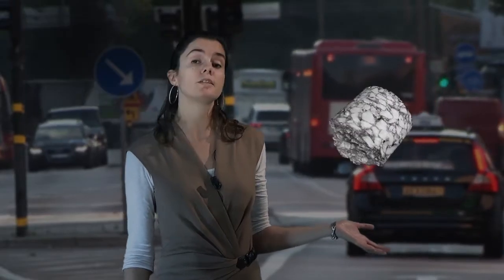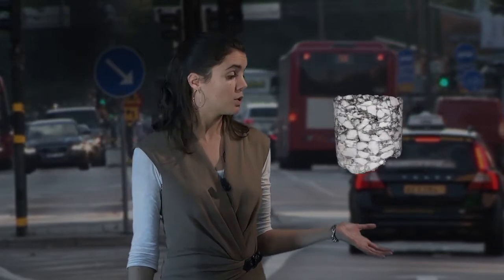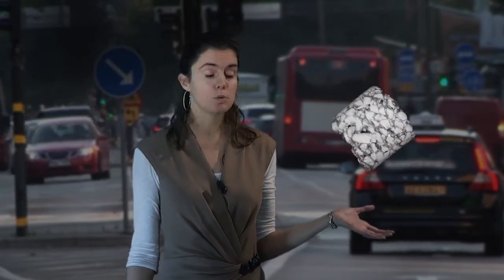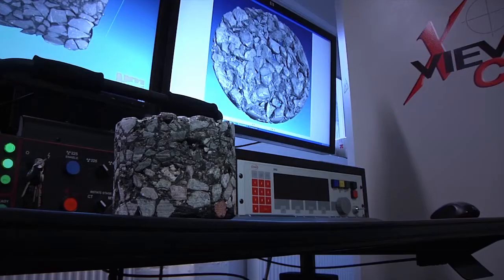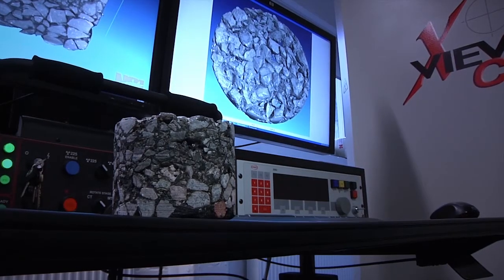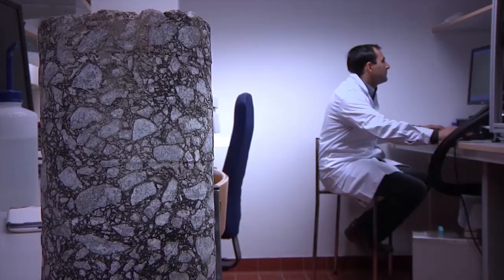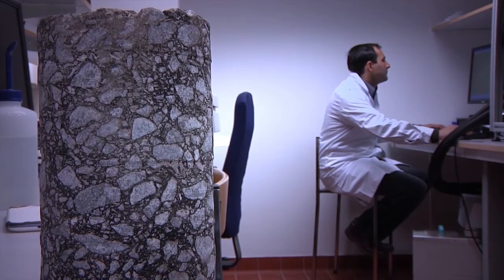Demo of dramatised lecture and visualization